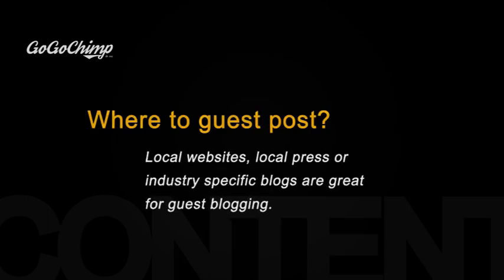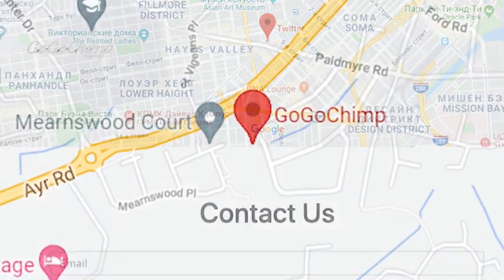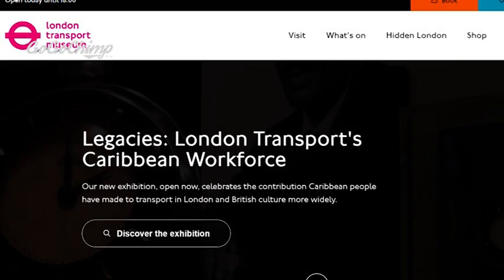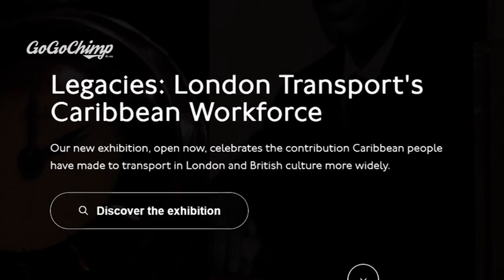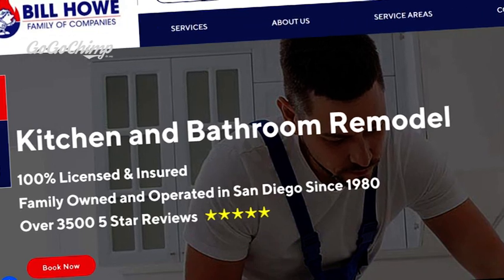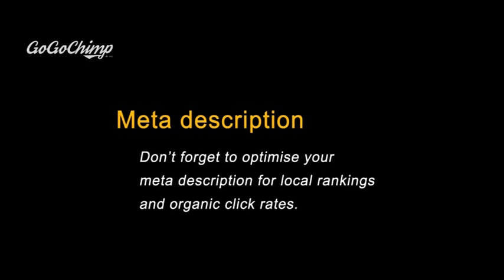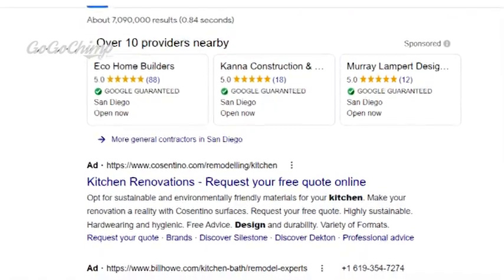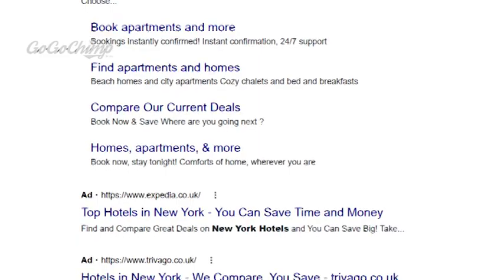Embed Google Maps on Your Website For Local SEO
In this local SEO tutorial, you’ll learn about Apple Maps Business Listings and why it's critical for local SEO; how to find amazing guest blogging opportunities; Google Maps embed codes for your website and finding the best keywords for titles and meta descriptions.

Chris McCarron from GoGoChimp explores the importance of Apple Maps Business Listings for local SEO, how to find guest blogging sites to pitch and a really easy way to find your Google Maps embed code to add to a web page.

You'll also learn about Apple Maps citation for local SEO and how to get one for your local busienss.

More specifically, you’ll learn:

0:00 Intro to Apple Maps Business Listing
0:30 Find Guest Blogging Opportunities
1:02 Why Embed Google Maps on Your Website
1:33 Google Maps Embed Code for Websites
2:14 Title Tags for Local SEO
2:46 Backlink Profiles of Local Business Websites
3:24 Meta Description Best Practices for Local SEO
3:55 Best Keywords for Titles and Meta Descriptions

Specifically how to get started with Apple Maps Business Listing; how to use the right keywords for your local business and how to find your Google Maps embed code for your website.